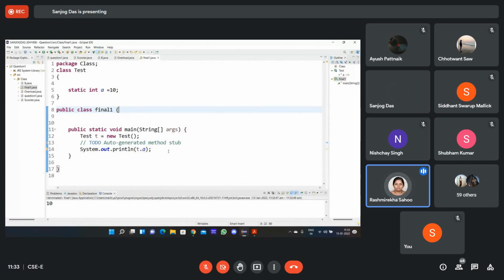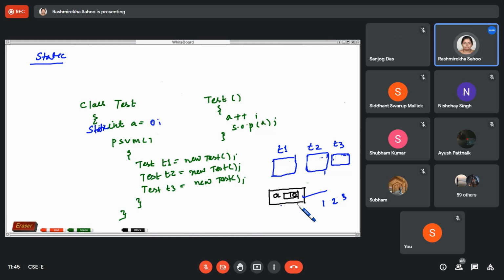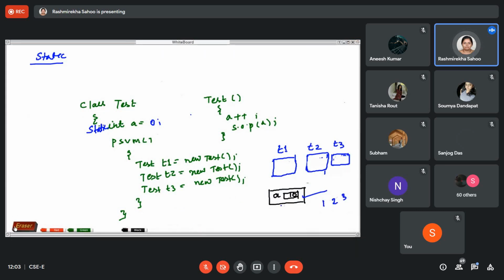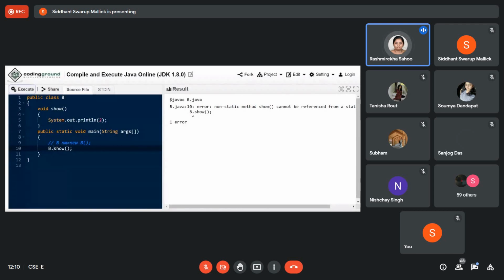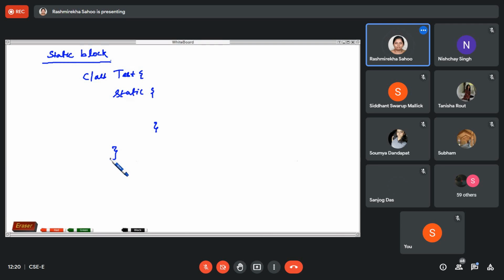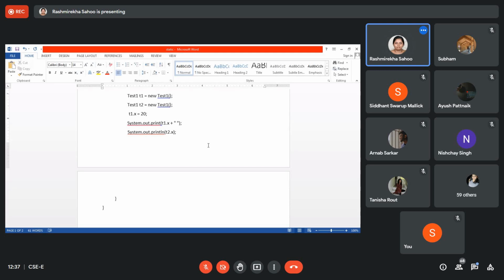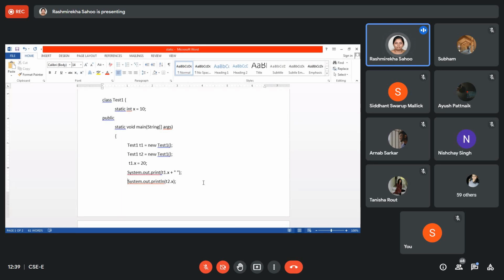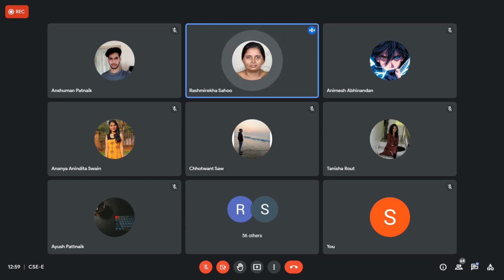CSW lab class dated 13/01/2022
Part - 2 upto 1 pm